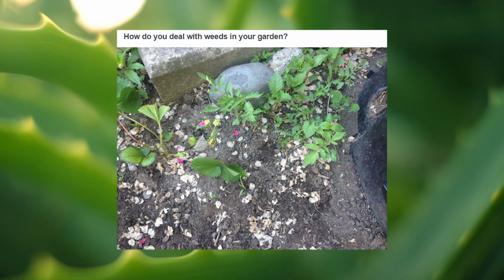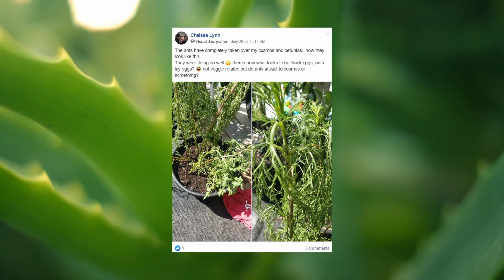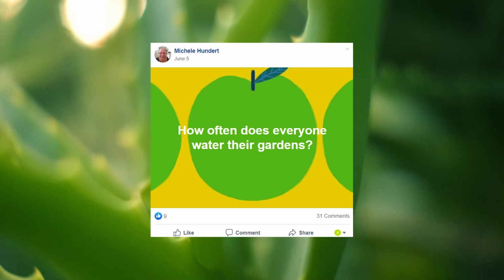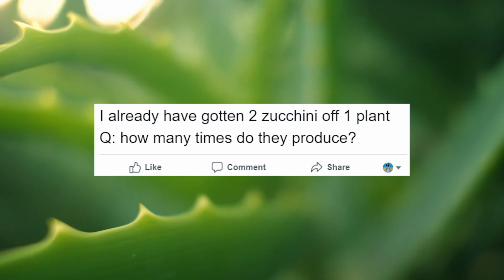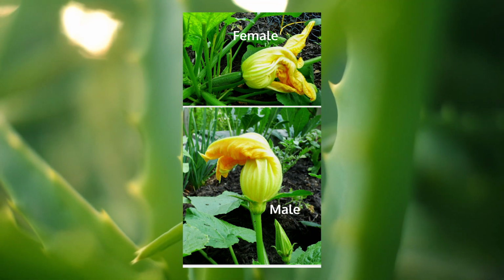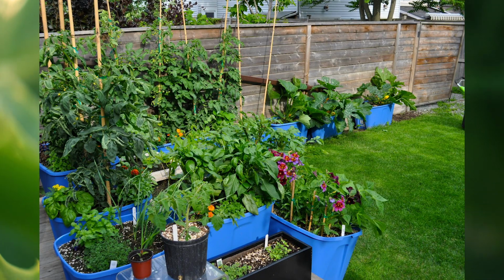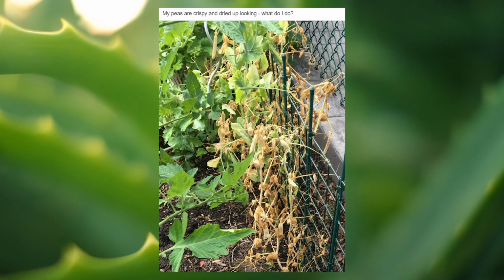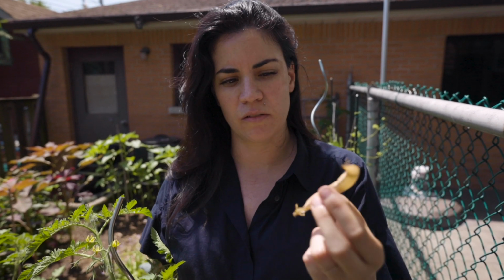Managing Your Outdoor Garden | ASK gardenstead 004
Jaz and Shannon discuss tips and tricks on managing your outdoor vegetable and flower gardens. They cover everything from weeding, to watering, to fertilizing and pollinating.

0:19 How do you deal with weeds in your garden?
1:30 Using a Hori Hori knife for weeding.
3:10 Are ants bad for my garden? If so, how do I get rid of them?
6:08 What's your go to fertilizer?
10:30 How often does everyone water their garden?
14:31 How often do zucchini plants produce?
16:40 Pollinating your pumpkin plant
17:50 Which are the best flowers and veggies to grow in containers?
23:58 My peas are crispy and dried up looking, what do I do?

It's your turn to ASK gardenstead.